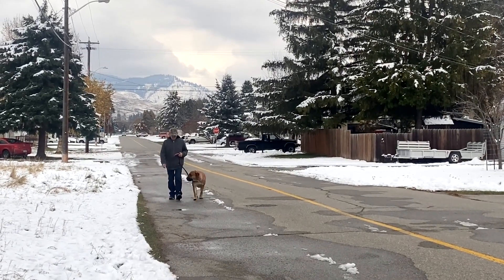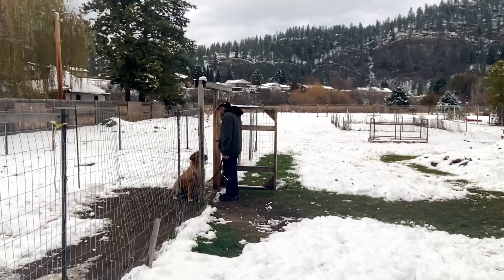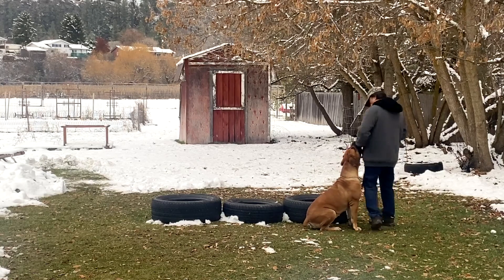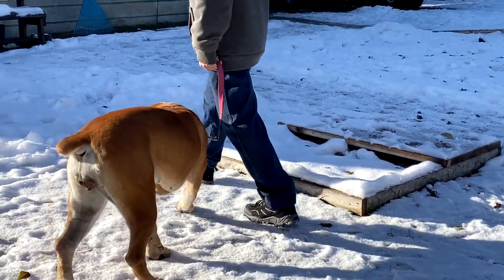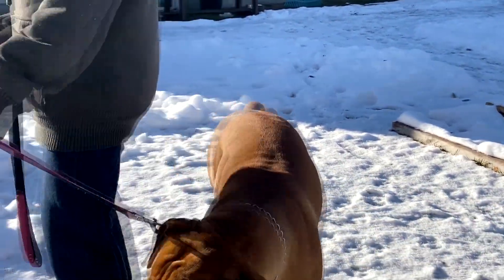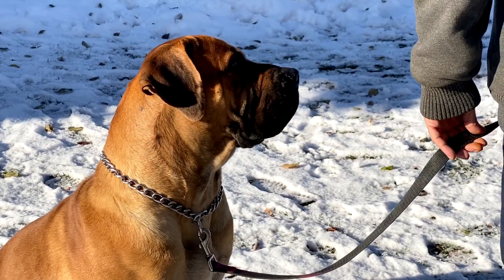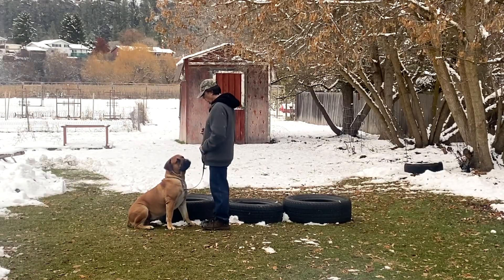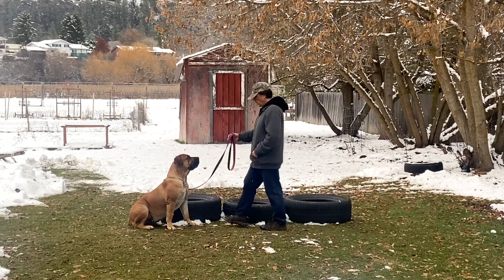Boerboels | Training the Dog to Heel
In this video we show how we train the “heel” command for both one & two dogs and continue to work the sit-stay command.

Don’t forget to leave your questions in the comments and give us a “like” if you enjoyed our content.

Filmed: iphone

Edited using Movie Studio Platinum 13
Editor: Rae Bradt

Creek Whistle By: Steve Adams